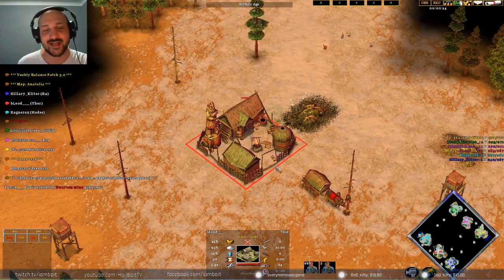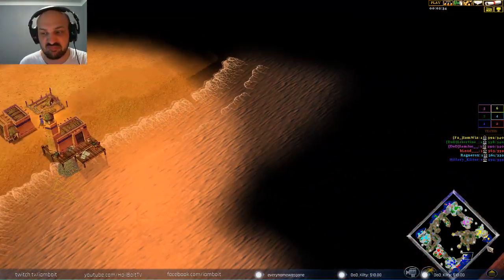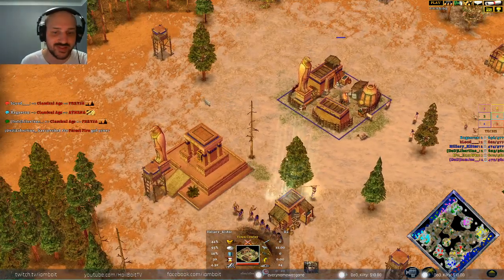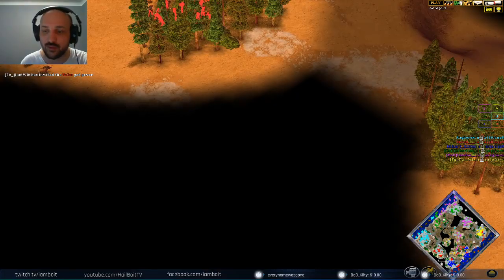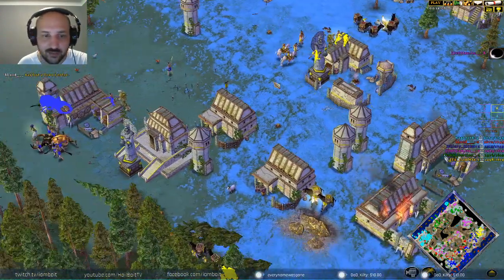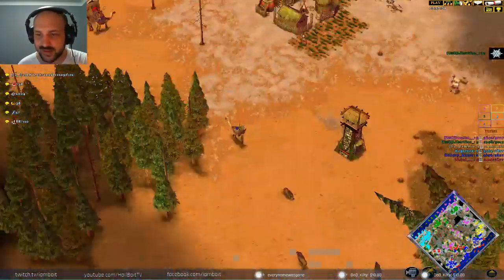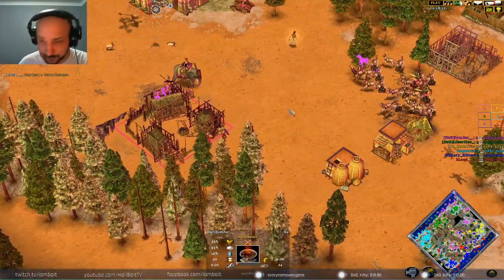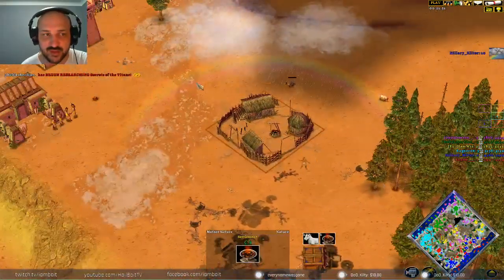Community Team Game #1 - Age of Mythology: The Titans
Shoutcast Saturday. I&#39;m just going to call these games Community Team Games from now on. Just a bit of friendly fun hope you all enjoy!